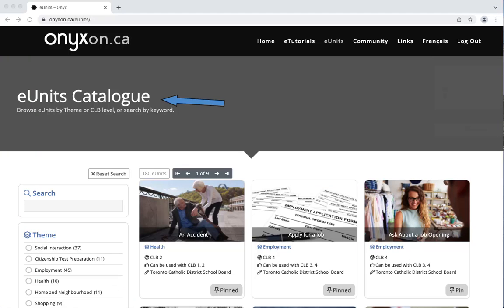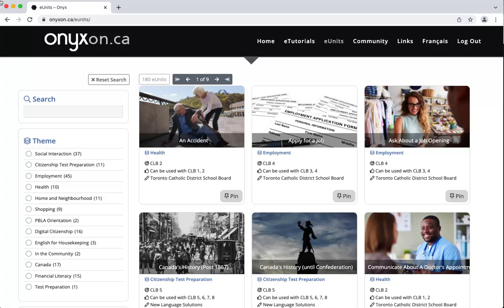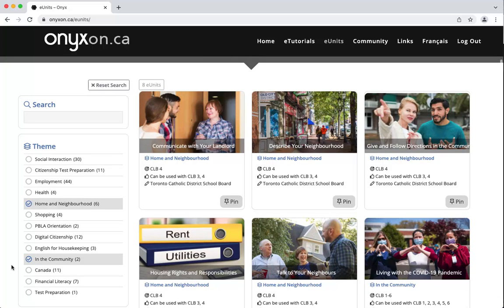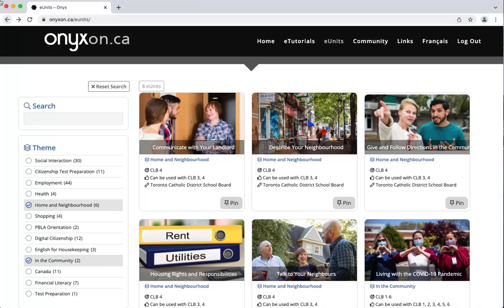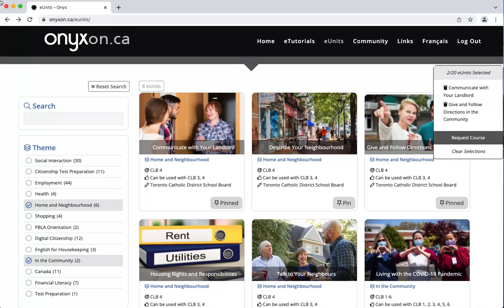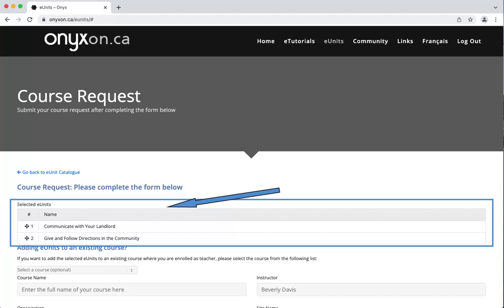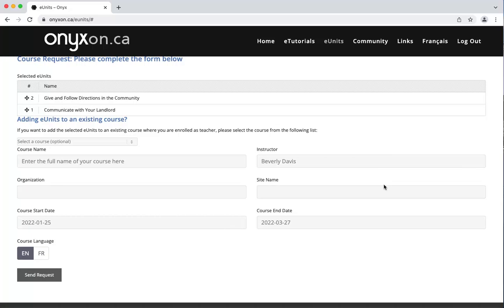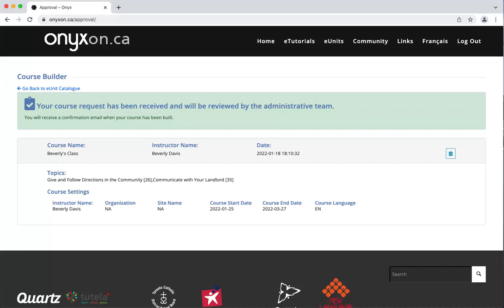Requesting Additional Units in an Onyxon.ca Course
This video demonstrates how instructors can request additional units in a course hosted at Onyxon.ca. The demonstration also includes how to use the filters in the Onyx eUnit catalogue.